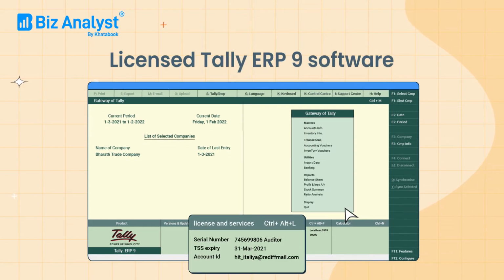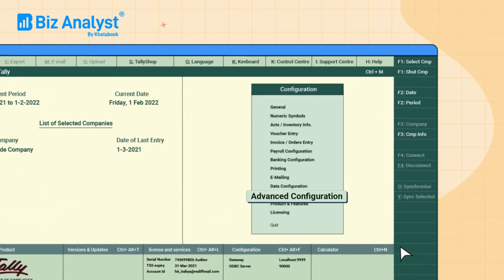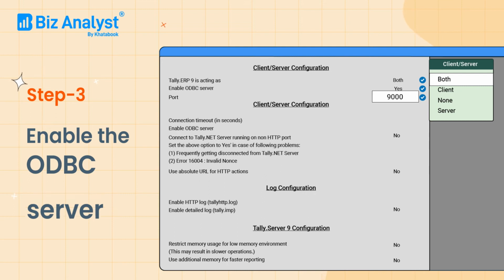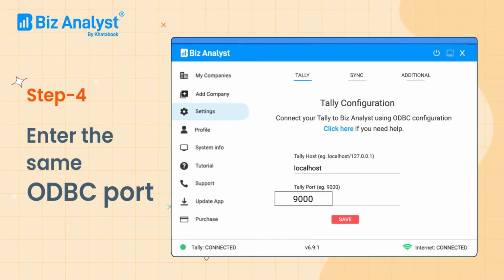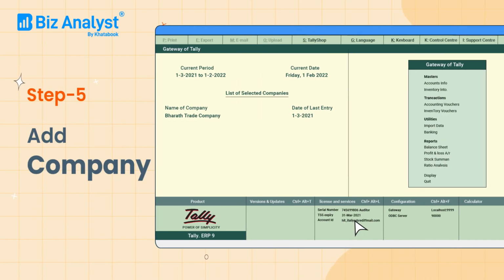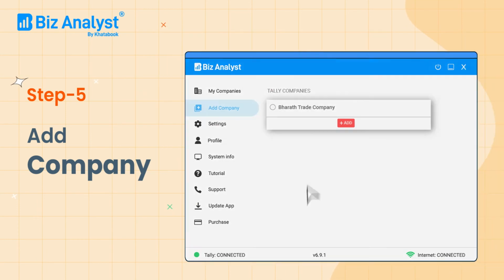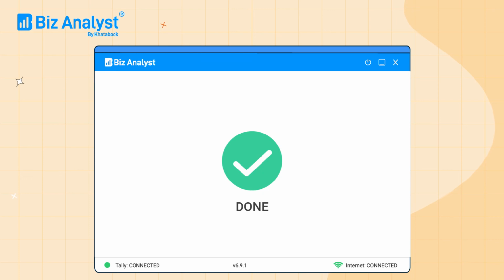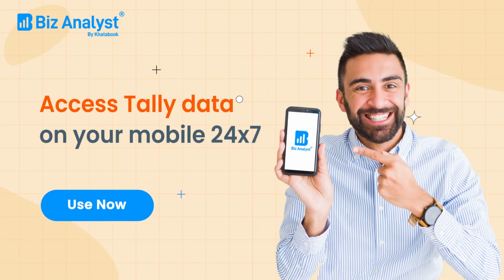Install Biz Analyst Desktop App (Tally Prime & Tally ERP 9) - Biz Analyst Tally on Mobile